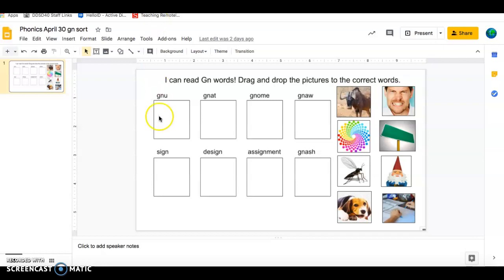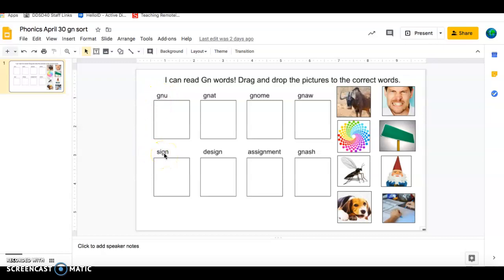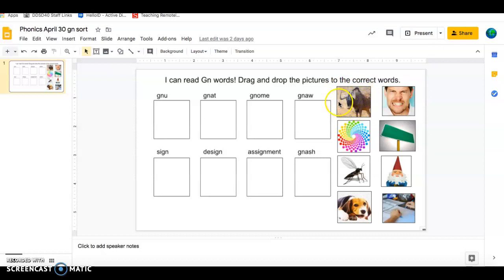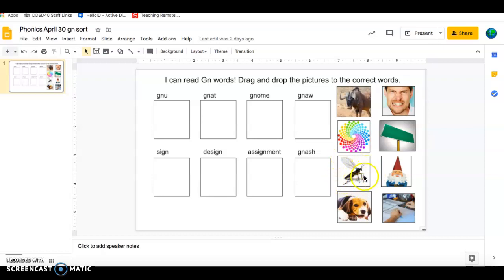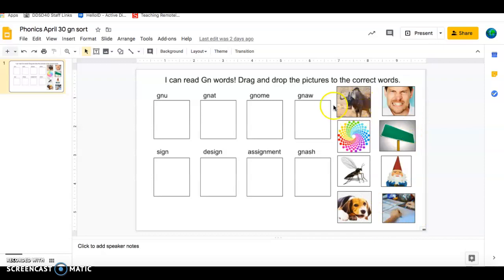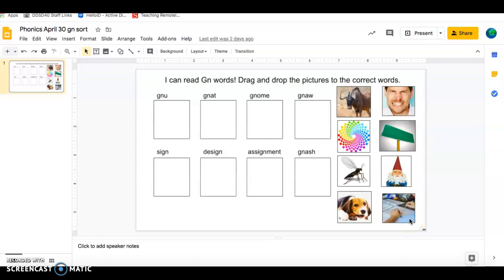Phonics April 30